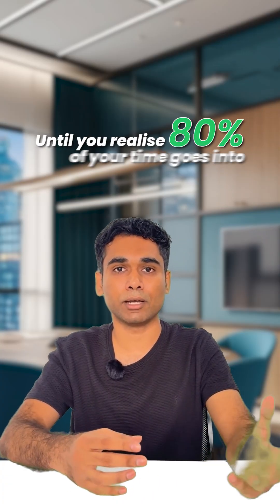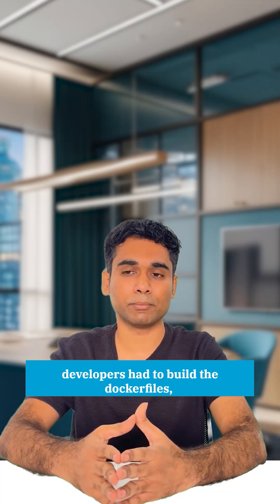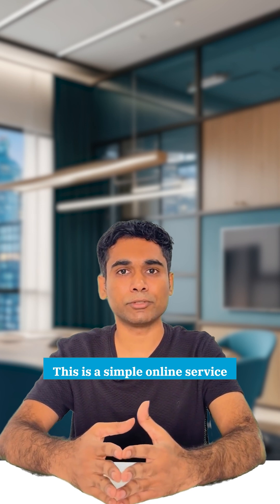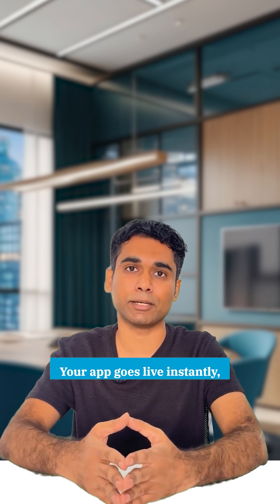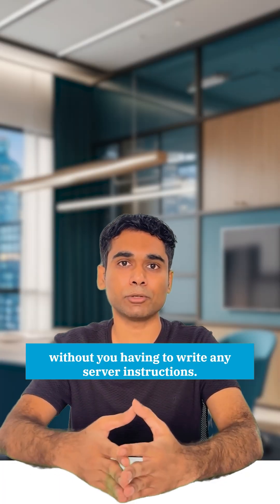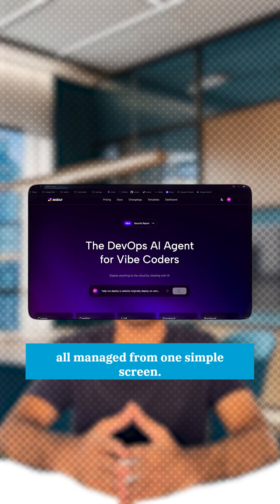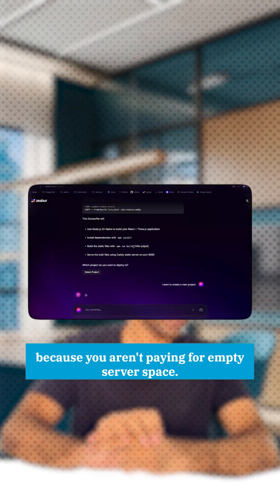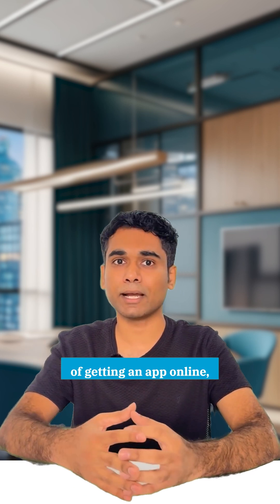The Deployment Tool Every Developer Needs in 2025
Your deployment process shouldn't take longer than writing the actual code. You didn't become a developer to wrestle with Docker files and server configs.

What if I told you I deployed 5 full apps in under 10 minutes?
I used Zeabur, and it completely changed the game. It auto-detects your project's language and framework and deploys it with one click. No DevOps headaches.

It gives you:
* Auto-scaling and automatic SSL
* Managed databases like MongoDB and Redis
* Built-in CI/CD and environment management
* A clean, powerful dashboard
A pay-as-you-go model (you only pay for what you use)

You can spend your time building, not deploying.

Save this video and comment "Beez" below if you want more content like this.

[Serverless deployment platform, One-click app deployment, Zeabur tutorial, Modern DevOps, Developer productivity, No-code deployment, Deploy app fast, Auto-scaling hosting, Pay-as-you-go hosting, Ghost CMS hosting, CI/CD automation, Developer workflow upgrade]